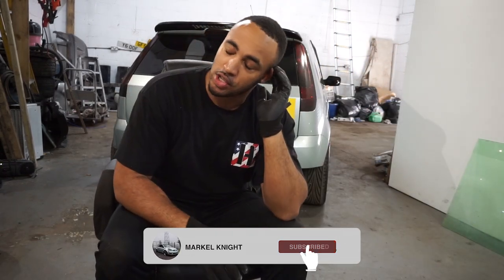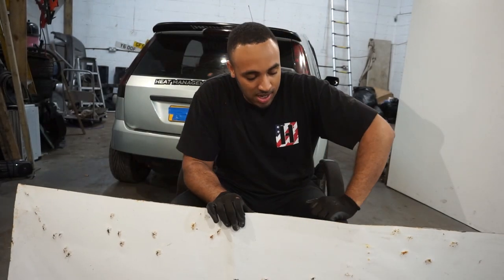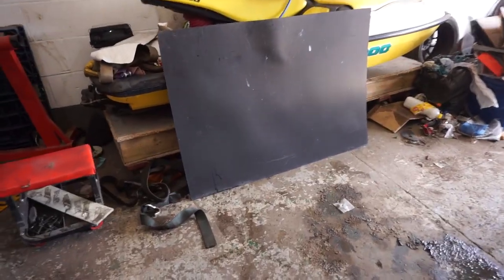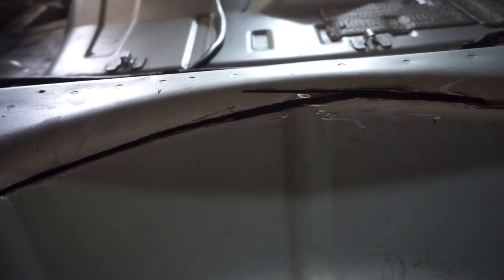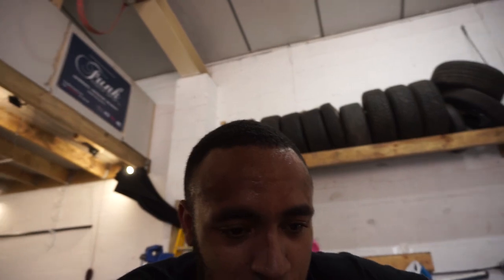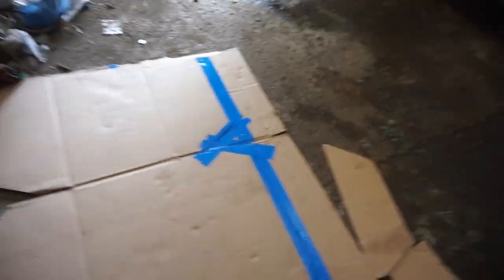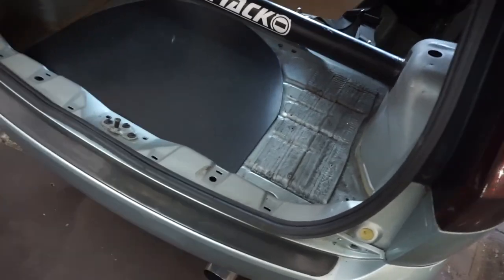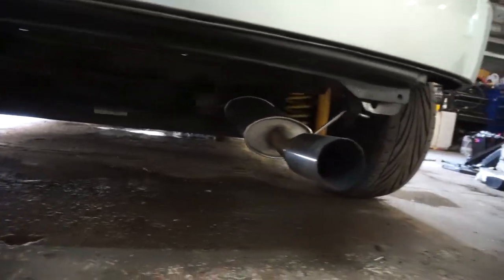Spare Wheel Well Delete - Weight Reduction Part 3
Wassuupp Guys!

Why go to the gym to lose weight when you can just cut your rear into pieces???

Before you comment - "you've just gotten rid of your structural rigidity" etc. Don't worry, I will be reinforcing it, watch this space!

In this video, I remove my spare wheel well from my car, on the mission of losing as much weight as possible.

Sometimes you've just got to send it!